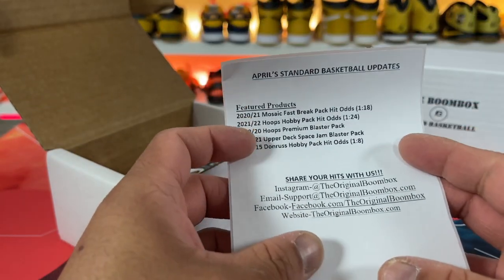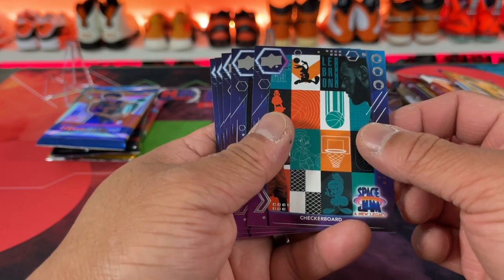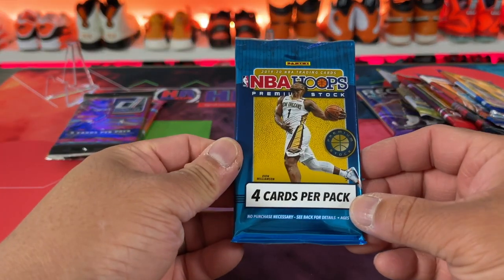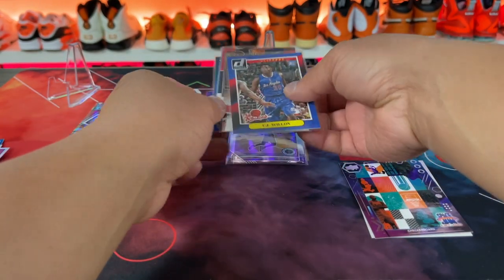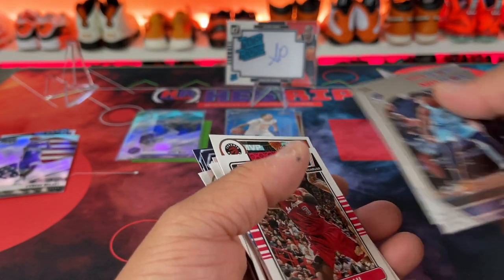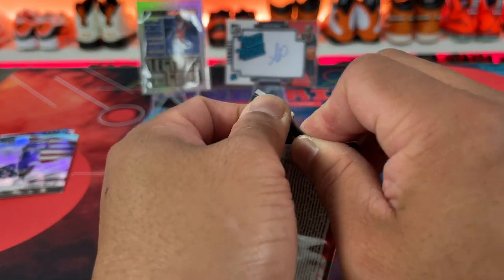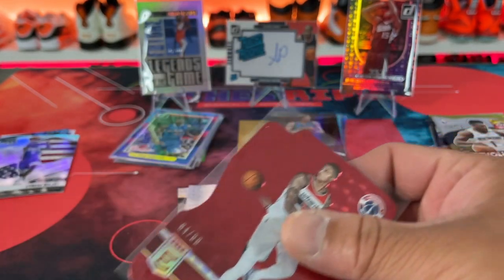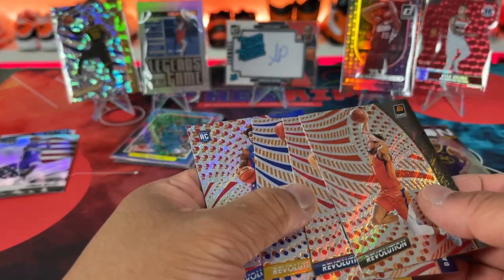$90 MID-END BOOMBOX + $60 BASE BASKETBALL BOOMBOX Hobby Packs! APRIL 2022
MID-END BOOMBOX BASKETBALL *GOLDEN TRAE PROMO*
$89.99
Featured Products

2021/22 Donruss Elite Hobby (2 Autos) Hit Odds 1:10
2020/21 Recon Hobby (2 Autos) Hit Odds 1:5
2020/21 Hoops Hobby (2 Auto) Hit Odds 1:12
2020/21 Revolution Chinese New Year (Look For Parallels)
2014/15 Donruss Hobby (3 Hits) Hit Odds 1:8
GOLDEN TRAE TICKET PROMO! Find 1 of 10 tickets in your box and you have the chance to win

LARRY BIRD Autographed GOLD Ink Basketball!
TRAE YOUNG Autographed Hawks Jersey!
we will be giving away at the end of the month. Details will then be given to you about time and date of the giveaway! 10 tickets in Platinum, 5 in Mid-end, 10 in Elite 25 Tickets Total

This is a box that includes

6-10+ NBA Packs (ANY RETAIL/FAST BREAK WILL BE DISCLOSED)
At least 4 of the packs will include Featured NBA Packs!
Supplies- One-Touch (Magnetic Case) OR Screwdown Case (Only for the near future)
This month's packs are pictured in the images of this product~
Packs can be from 2019/20-2014/15 hobby products!

THE BASKETBALL BOOMBOX
$59.99 USD

2020/21 Mosaic Fast Break Pack Hit Odds (1:18)
2021/22 Hoops Hobby Pack Hit Odds (1:24)
2019/20 Hoops Premium Blaster Pack
2020/21 Upper Deck Space Jam Blaster Pack
2014/15 Donruss Hobby Pack Hit Odds (1:8)
5-7 NBA Packs (ANY RETAIL/FAST BREAK WILL BE DISCLOSED)
See this month's packs to the right.
Packs can be from 2021/22-2014/15 hobby products!

*bonus packs and featured packs may be from different years